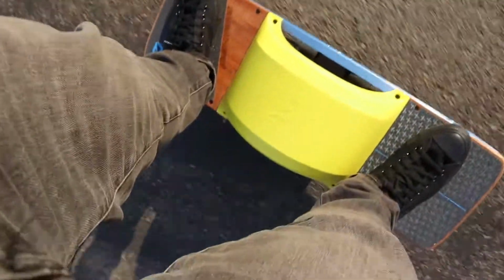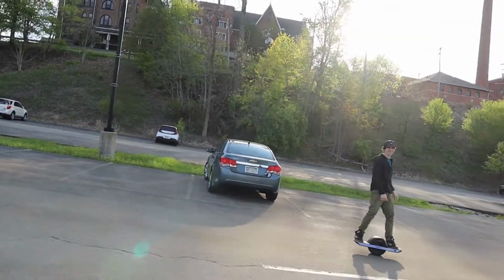FLEX SEAL + ONEWHEEL XR = NO MORE NOISE! - Noise Test - Riding Footage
Today we showed you how to apply an undercoating to the fender of a @Onewheel Onewheel with Flex seal. It really lessens the noise from rocks flinging up and hitting the fender because of the rubberized undercoating. I used @FlexSeal  clear so I didn't have any black over-spray, but you could use 3M rubber undercoating as well like @freshlycharged did in his video. He has awesome OneWheel content, go check him out!

MUSIC & GRAPHICS
BEST MUSIC FOR CREATORS (Get 2 extra months)